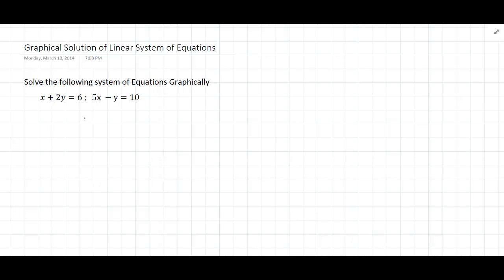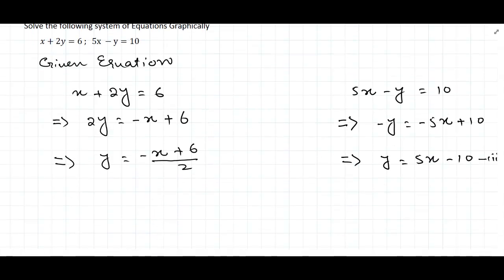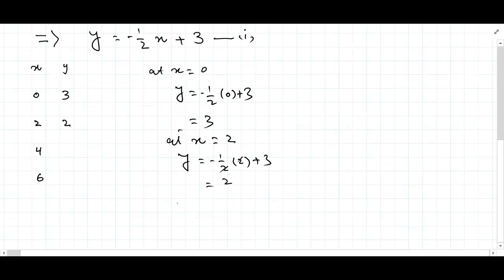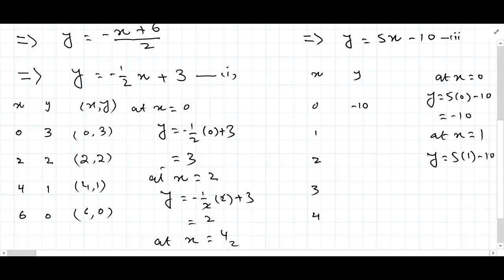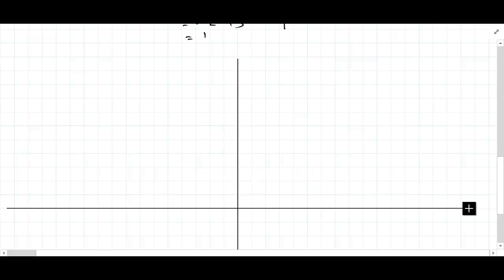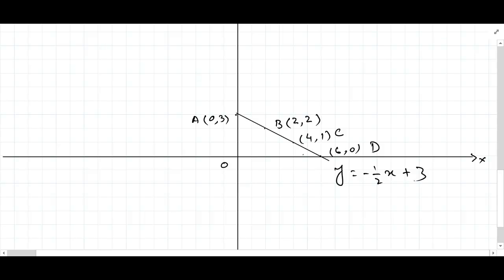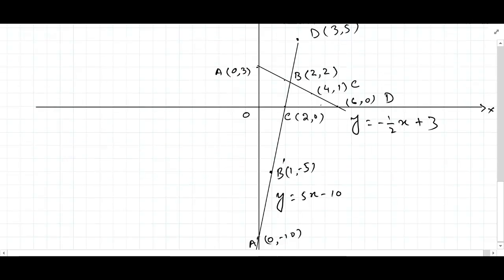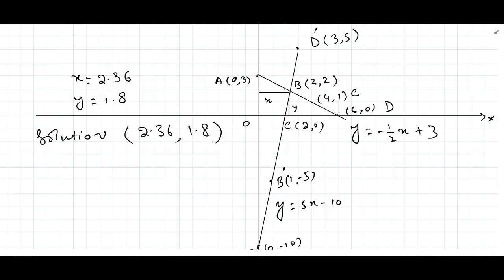Graphical Solution of Linear System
This video explains the process of finding graphical solution of linear system of straight lines.